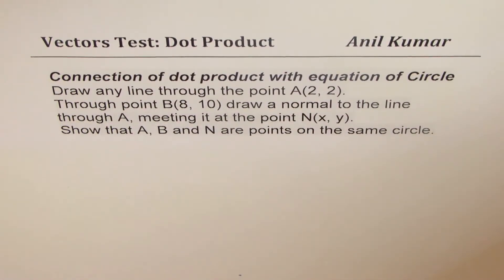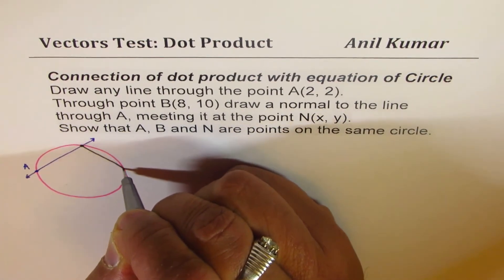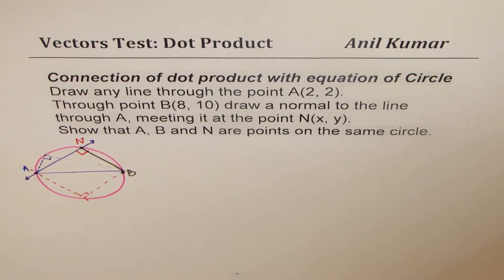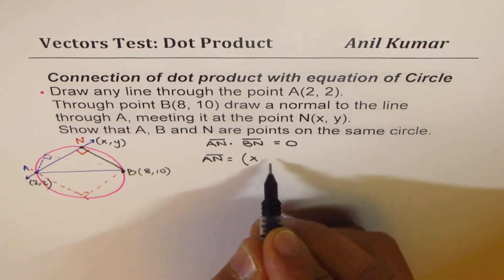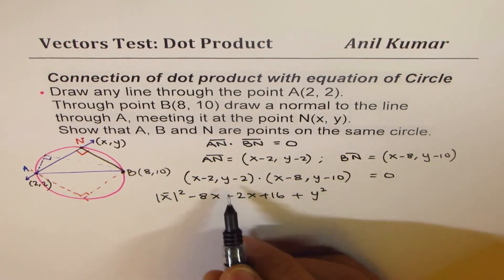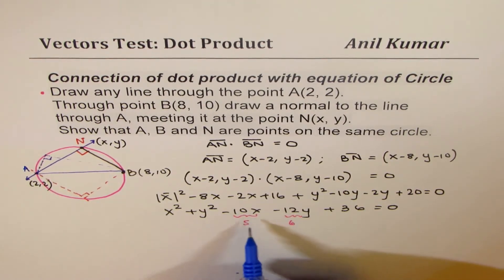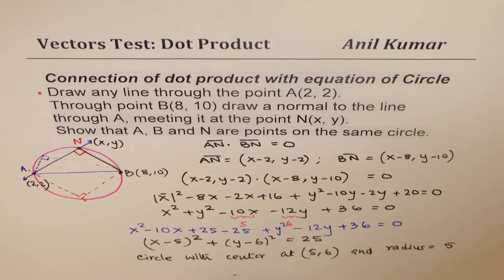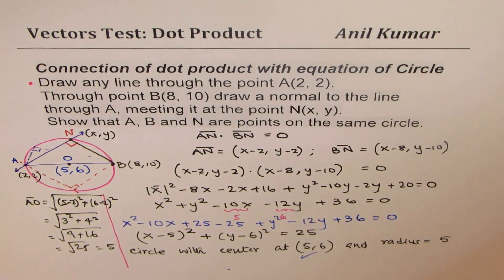Dot Product Application to get Equation of Circle with two points -GCSE-EDEXCEL-SAT